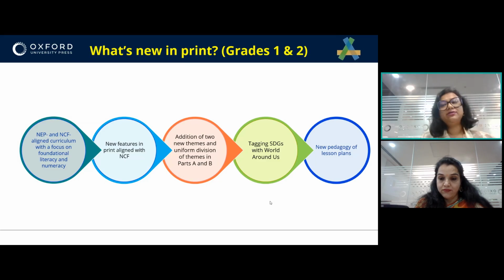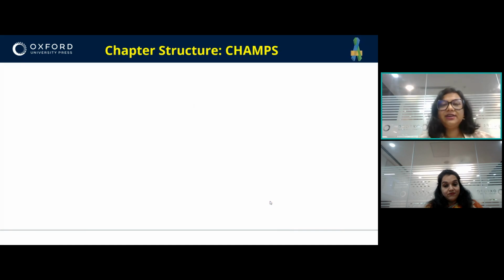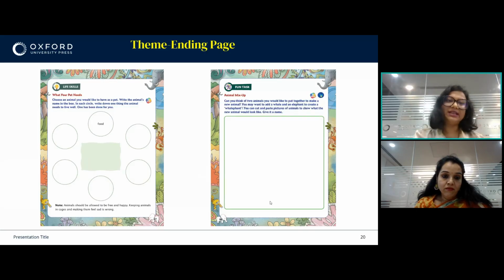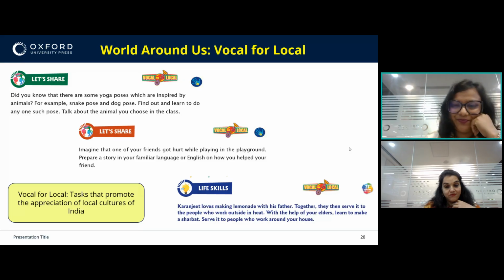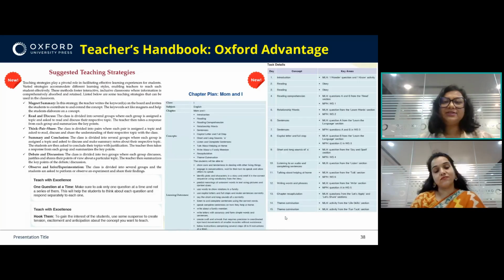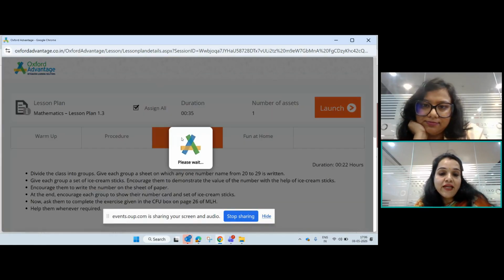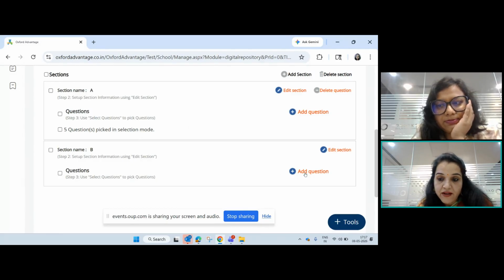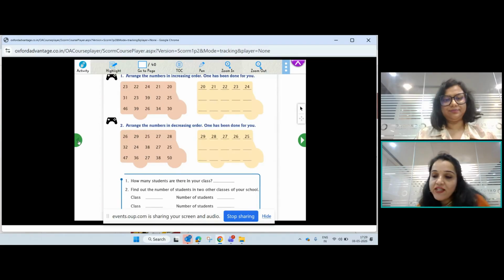2026-27 Oxford Advantage Little CHAMPS classes 1,2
The Learning Design and Curriculum experts of Oxford Advantage  Little CHAMPS Classes 1 and 2 explain the thought and learning impact of final 2 years of the foundational stage.